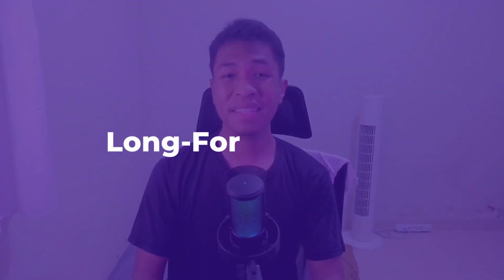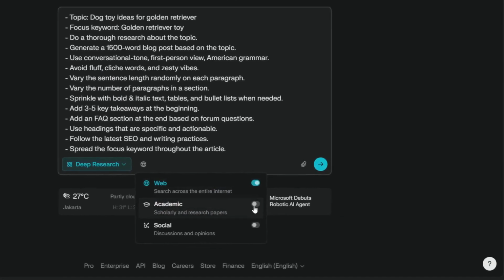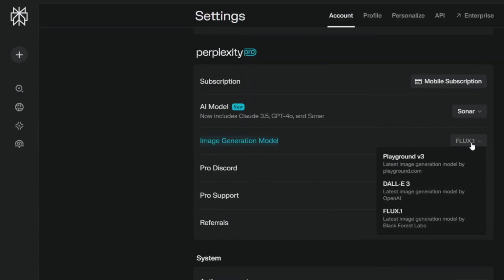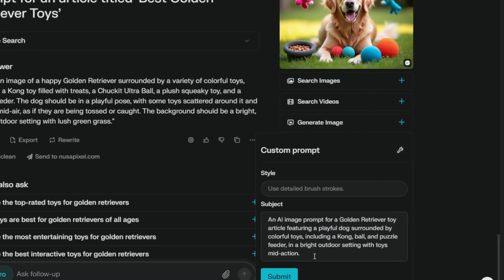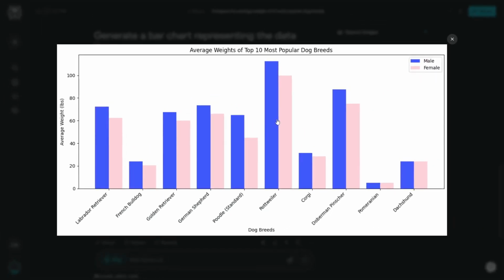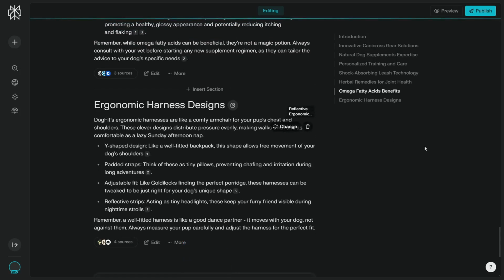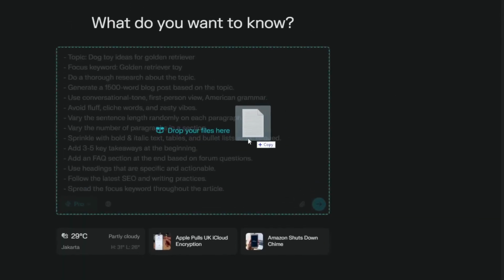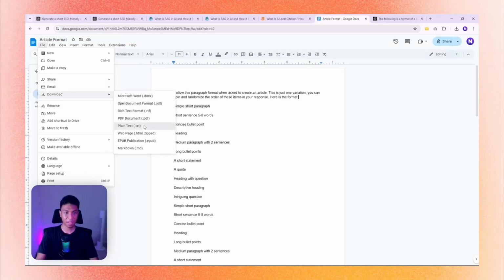My Perplexity AI Workflow to 5X Your SEO Content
🚀 I have been using Perplexity AI for more than 18 months and here are some tips and tricks to generate more SEO and natural content with it.

00:00 My Perplexity AI experience
00:21 How to generate long and human content
02:23 Choose the correct AI image model
03:48 Stop using just AI images...
05:12 Use Perplexity Pages for free traffic
06:30 RAG to humanize content

The prompt I used on the video:
- Topic:
- Focus keyword:
- Do a thorough research about the topic.
- Generate a 1500-word blog post based on the topic.
- Use conversational-tone, first-person view, American grammar.
- Avoid fluff, cliche words, and zesty vibes.
- Vary the sentence length randomly on each paragraph.
- Vary the number of paragraphs in a section.
- Sprinkle with bold & italic text, tables, and bullet lists when needed.
- Add 3-5 key takeaways at the beginning.
- Add an FAQ section at the end based on forum questions.
- Use headings that are specific and actionable.
- Follow the latest SEO and writing practices.
- Spread the focus keyword throughout the article.